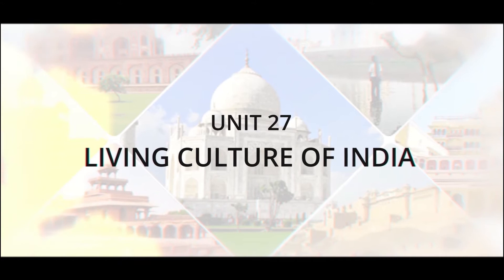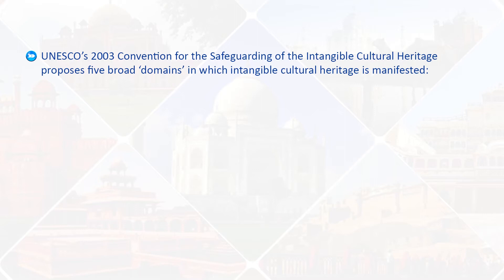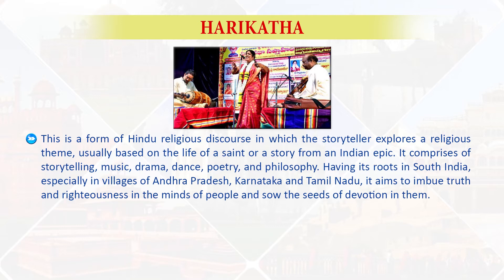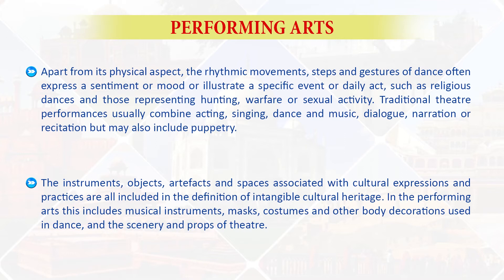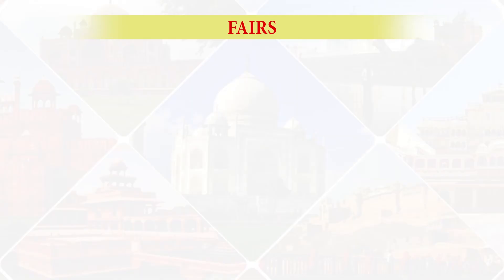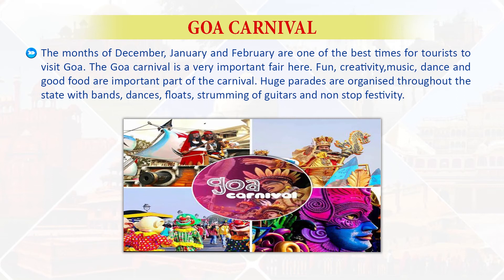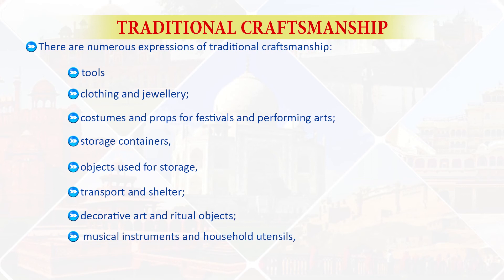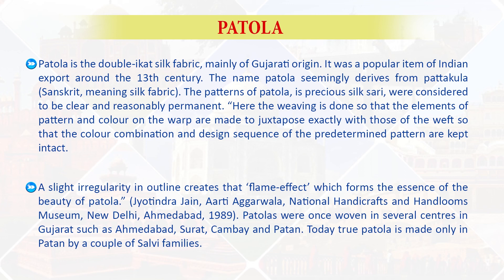Living Culture of India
Living Culture-K